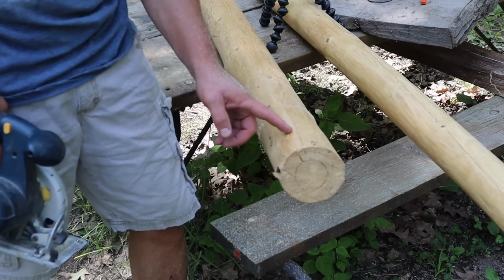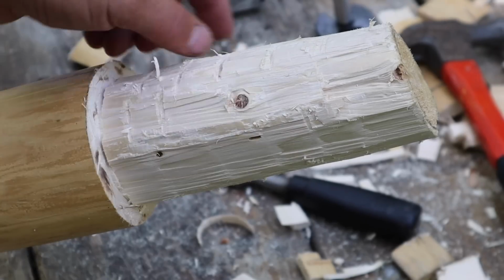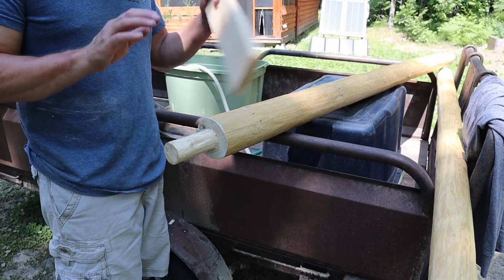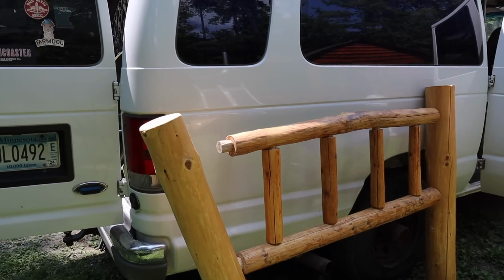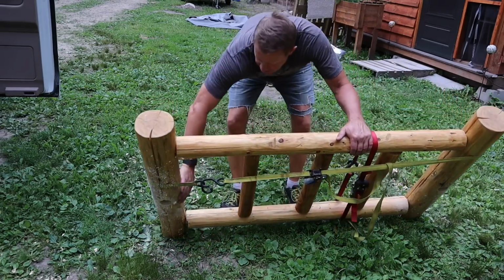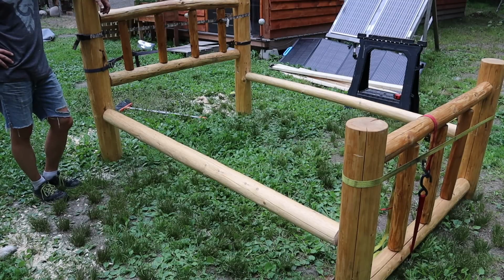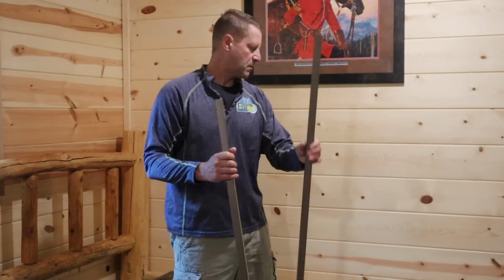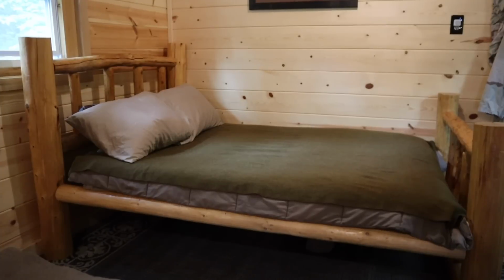Weekend Homesteading Hacks: Create DIY Homemade Log Furniture on a Budget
Welcome Up North to my Off Grid tiny cabin! If you enjoy frugal living or just like to do things yourself this video is for you!
I've been putting off finishing the final touches on the homemade log bed for quite some time while I  finally decided how I wanted to finish the bed support rails. Buying a log furniture tenon and mortise set is fairly expensive so I found another way that I think works just as good. In this video I show you how I use a $20 forstner bit from the hardware store to make my own log furniture. While this video is the shortened version of the log bed build the process is the same for whatever furniture you decide to make.